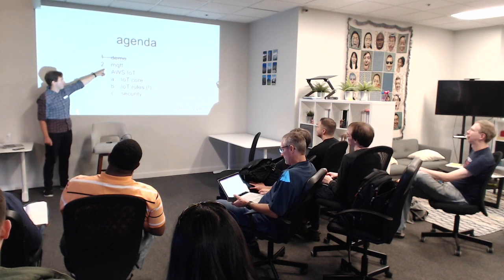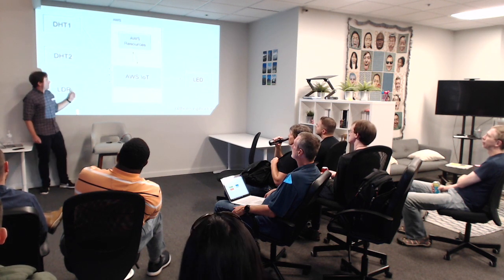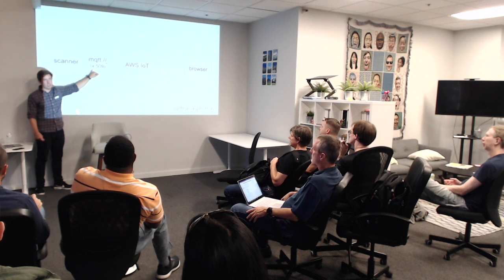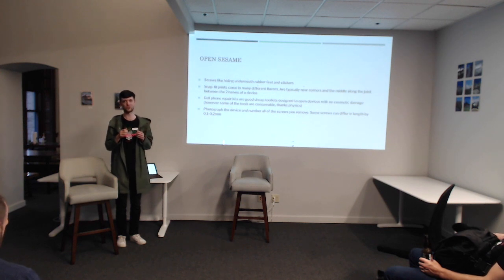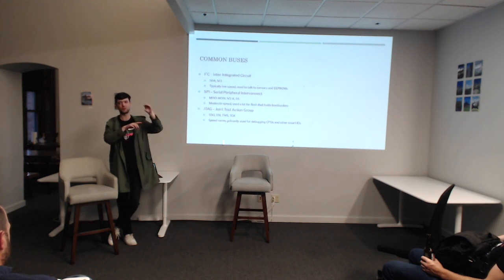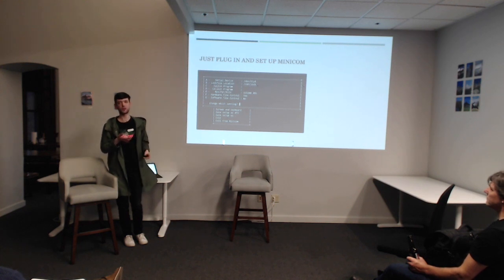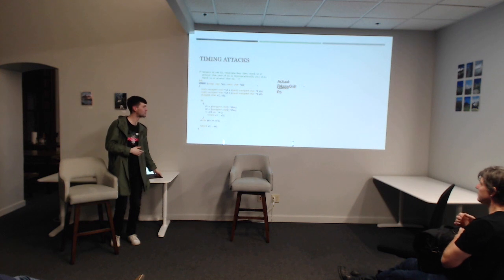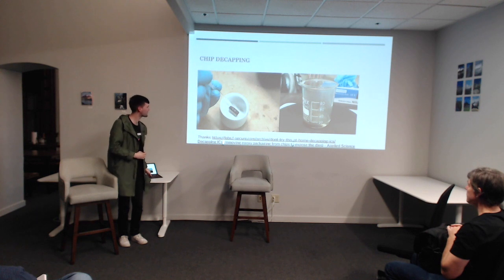Seattle DIY IoT Meetup - September 2019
0:00   Tom Horton // AWS IoT Core
18:45 Corbin Souffrant // IoT Security

Featured Presenter - Tom Horton // AWS IoT Core
AWS IoT Core is a managed service that allows developers to securely connect physical devices to The Cloud.
In this presentation, we'll discuss AWS IoT Core- what it is, some simple use cases, and how to get started.

Tom is a Cloud Architect focused on using Amazon Web Services. He comes from a background in large-scale web development, and enjoys tinkering in the IoT space with his "Connected Sailboat".

Featured Presenter - Corbin Souffrant // IoT Security
This talk discusses what attackers use to reverse engineer IOT devices from a black box approach. Hardware security concepts such as debugging protocols (JTAG/UART) will be reviewed as well as more active attacks like glitching and chip decapping. This is not intended to be a comprehensive guide to performing the attacks, as any of these topics could be a talk by itself, but attendees should be able to take away ideas to research for analyzing or protecting their own devices.

Corbin Souffrant is a Security Consultant with Leviathan Security Group where his expertise spans several security domains. He has engaged in projects involving everything from firmware and device security, to application assessments, and even fuzzer development. Prior to this, he participated as a competitor in DARPA Cyber Grand Challenge (CGC), researched program analysis tooling, and reverse-engineered exploits from active malware samples.